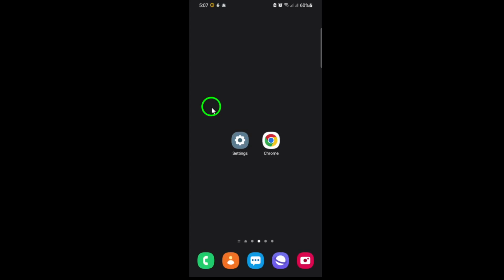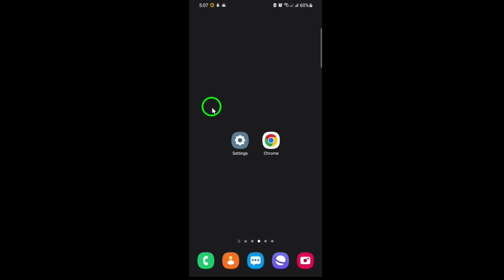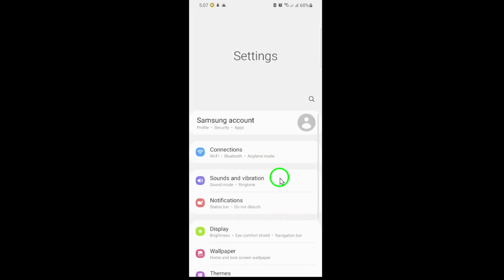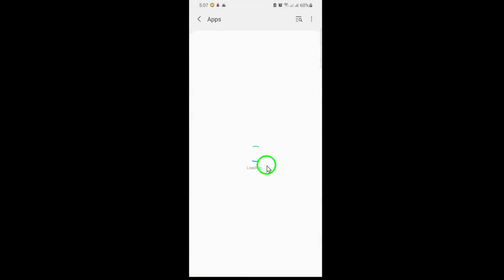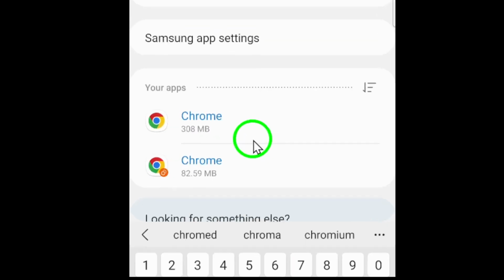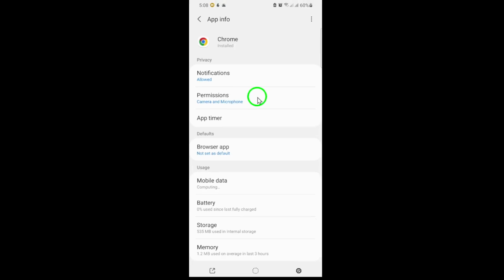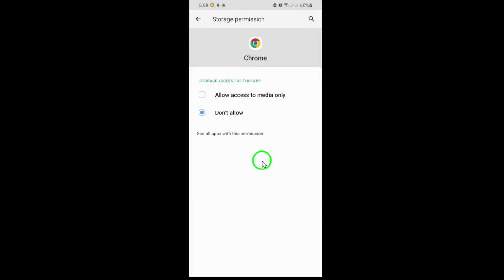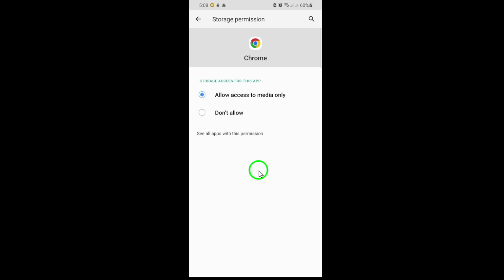How to Allow Photos and Videos Access On Google Chrome (Updated)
Learn how to allow Photos and Videos access on Google Chrome with this easy, step-by-step guide. Enabling this permission ensures you can upload and manage your media files directly from Chrome on your phone quickly and securely.

Follow these steps:

1. Open your phone’s Settings

2. Go to Apps (or App Management)

3. Find and tap Google Chrome app

4. Tap Permissions

5. Tap on Photos and Videos and Allow Photos and Videos access

Chapters:
00:00 Intro
00:12 Soultion
01:05 Outro